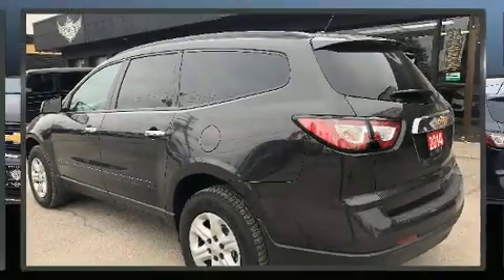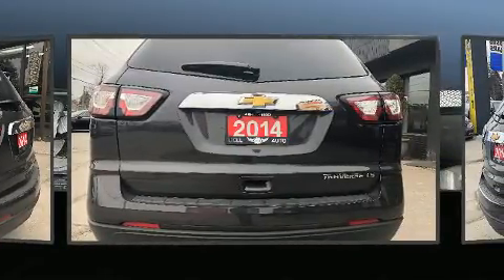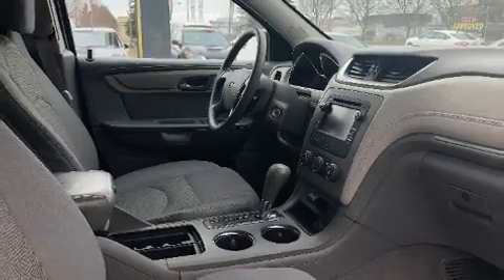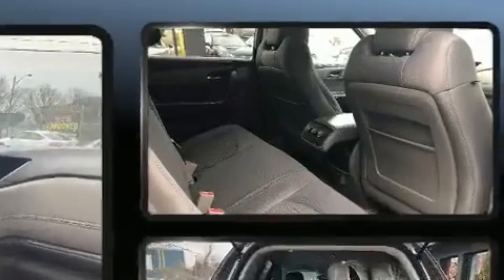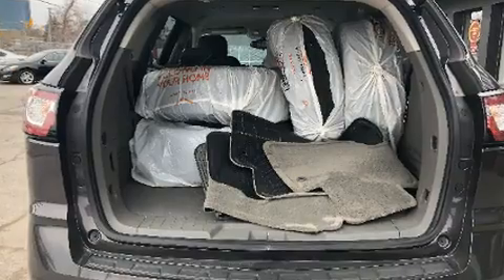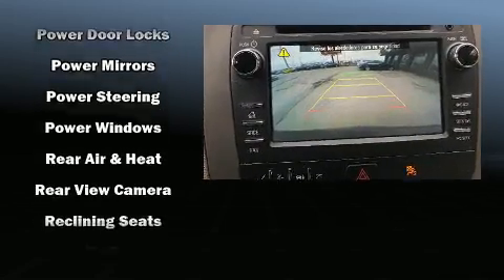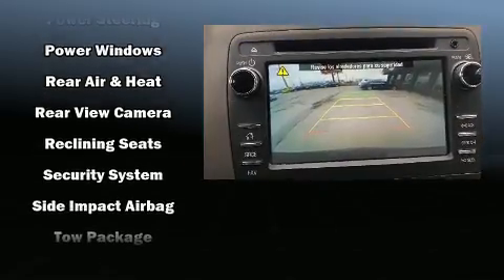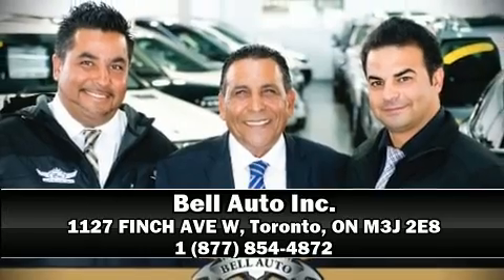2014 Chevrolet Traverse in Toronto, ON M3J 2E8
Discerning drivers will appreciate the 2014 Chevrolet Traverse. It features a front-wheel-drive platform, an automatic transmission, and a refined 6 cylinder engine. A wealth of standard features means that you no longer have to sacrifice. Such as remote keyless entry, 1-touch window functionality, a trip computer, tilt and telescoping steering wheel, power door mirrors, power windows, rear wipers, and more. Third row seats provide an even greater maximum passenger capacity. Premium sound drives 6 speakers, providing you and your passengers a sensational audio experience. Passenger security is always assured thanks to various safety features, such as: head curtain airbags, front side impact airbags, traction control, brake assist, ignition disabling, onStar, and 4 wheel disc brakes with ABS. With electronic stability control supplementing mechanical systems, you'll maintain precise command of the roadway. Our sales reps are knowledgeable and professional. We'd be happy to answer any questions that you may have. Come on in and take a test drive!